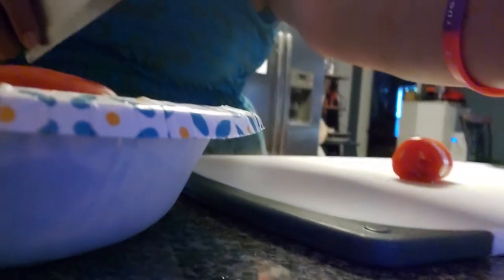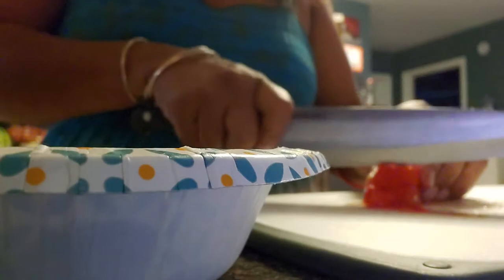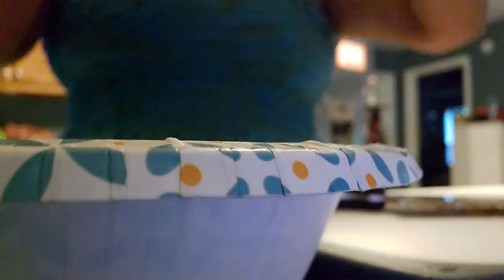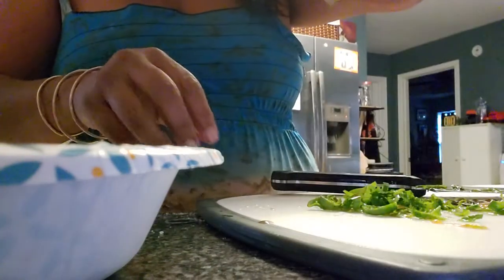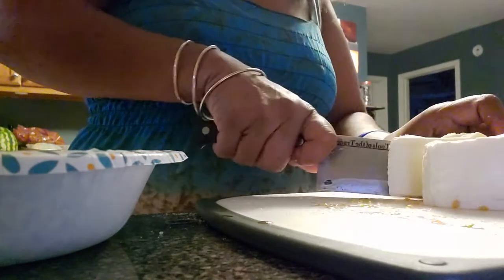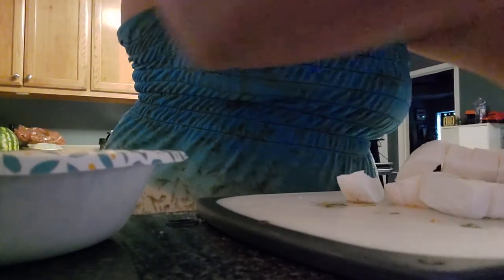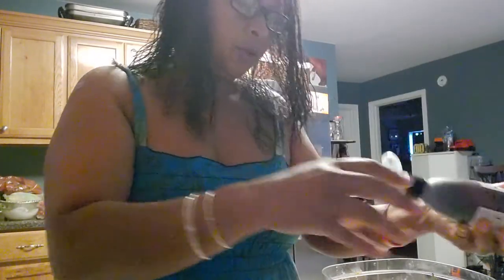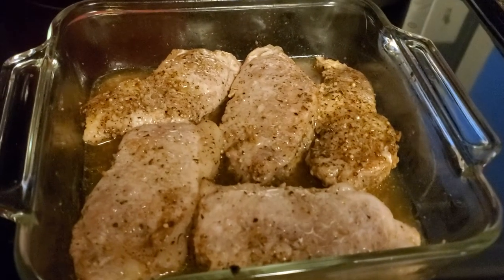How to make caprese salad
Check out how I make the caprese salad everybody loves and find out what else I made the kids for dinner